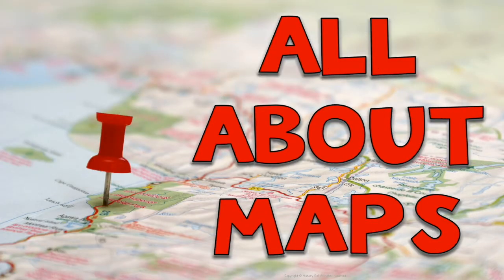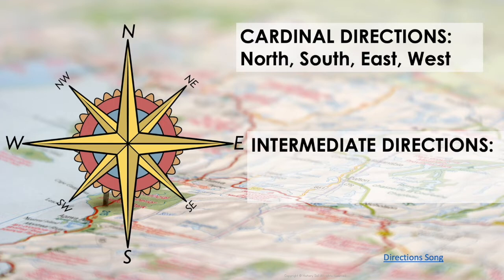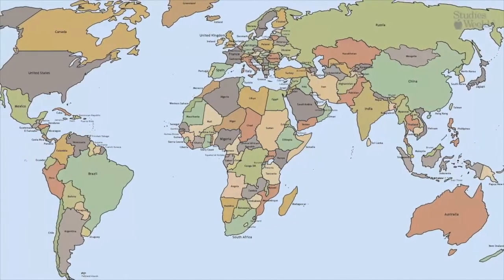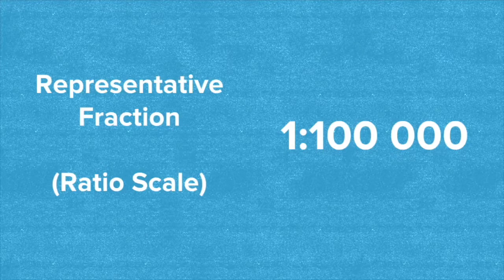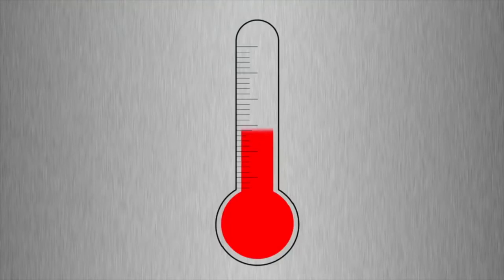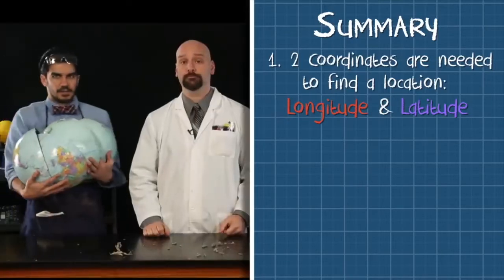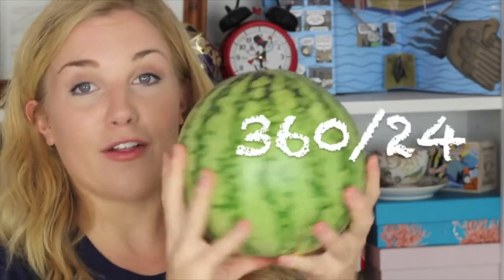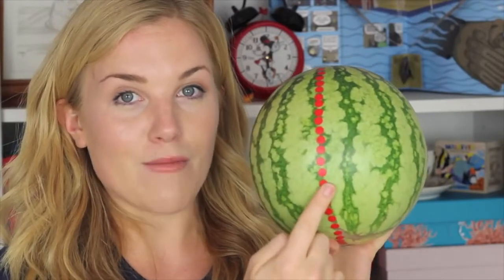All About Maps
Day 3 History Skills Lesson